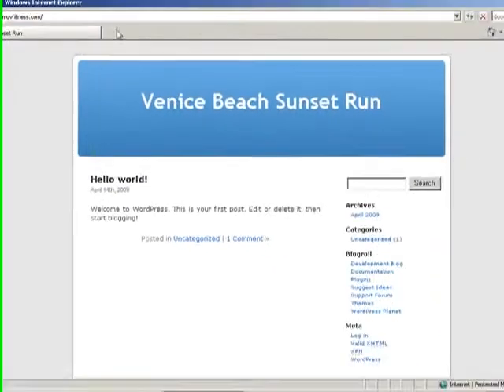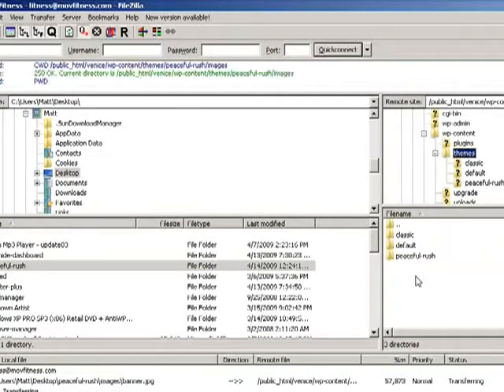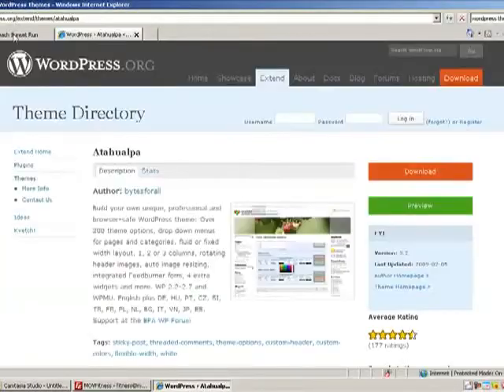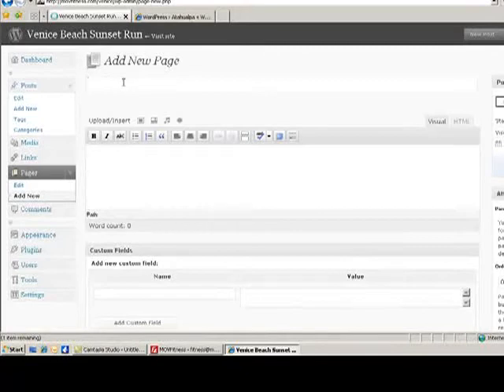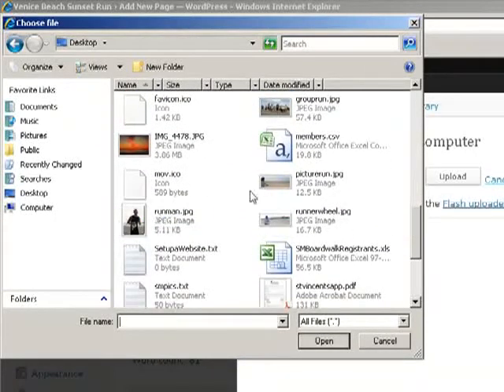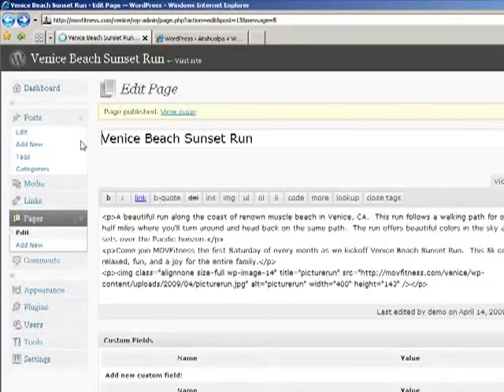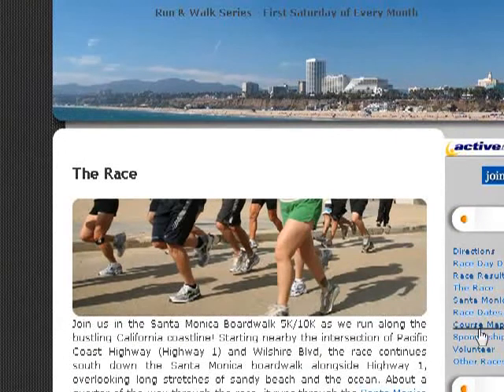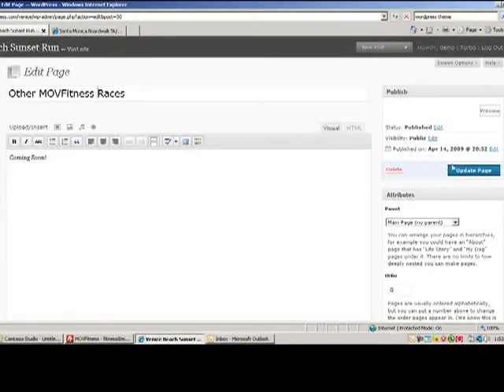Using Wordpress to design to a website